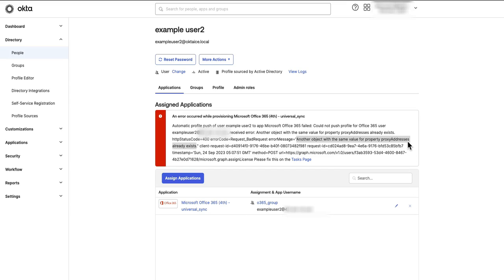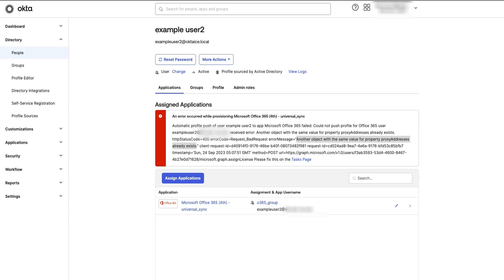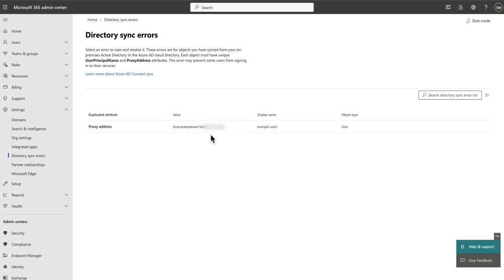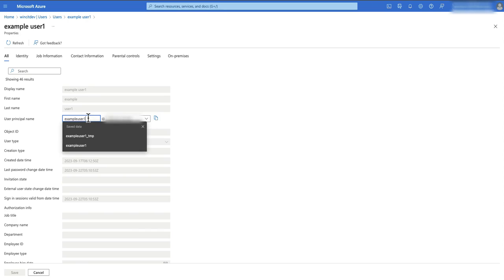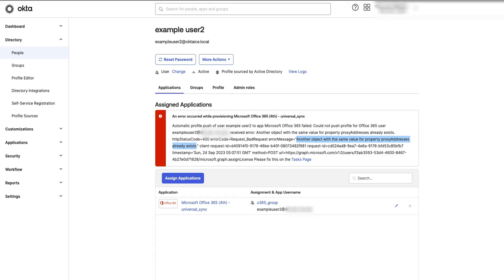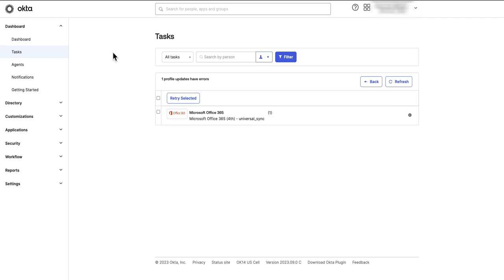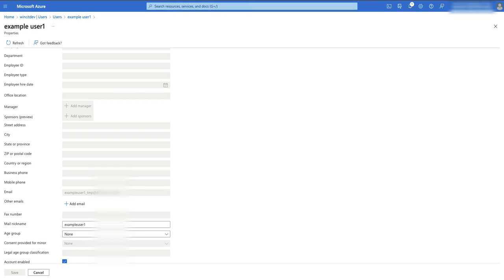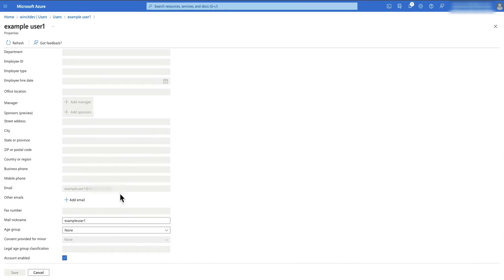Another Object With The Same Value For Property ProxyAddresses Already Exists | Okta Support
Discover how to resolve the error:  Another object with the same value for property proxyAddresses already exists. When provisioning users from Okta to Microsoft Office 365. We guide you through identifying the issue, making necessary adjustments, and achieving successful user provisioning.